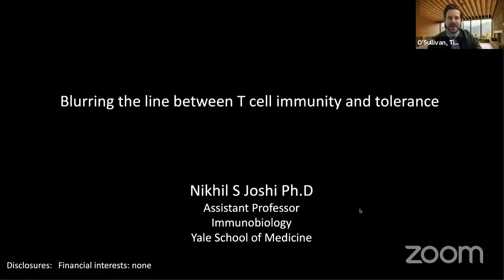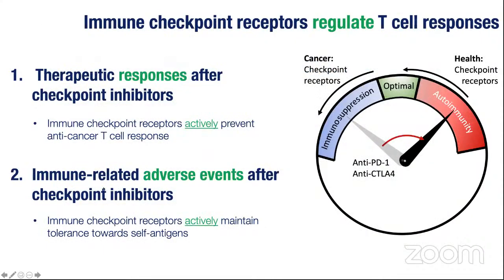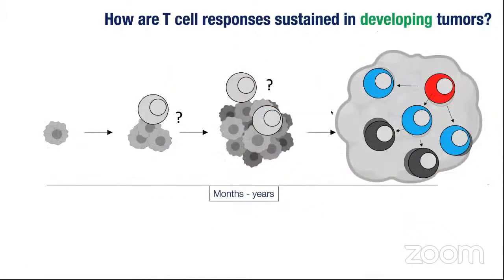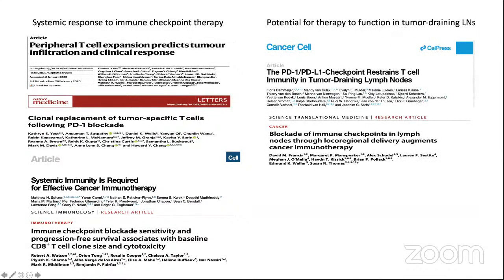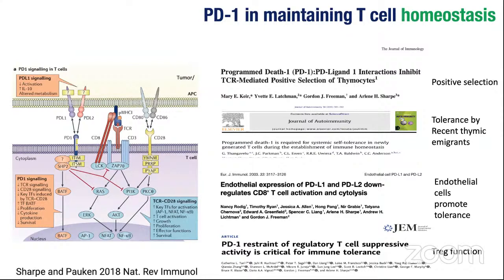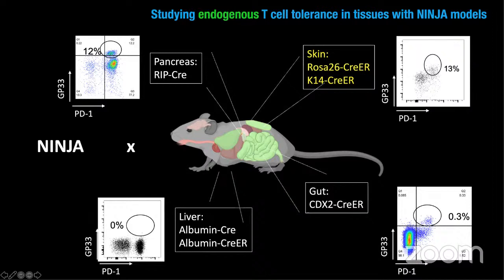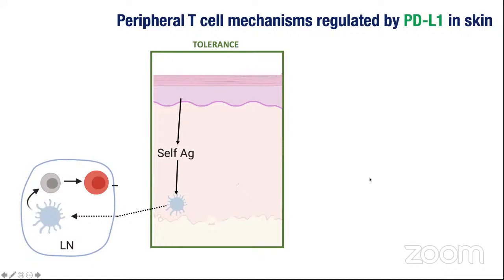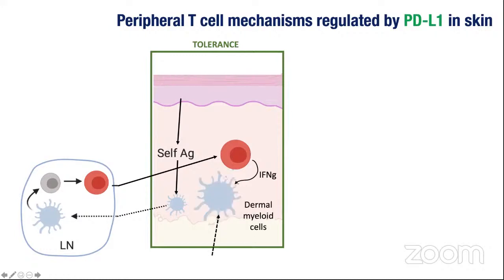Early Career Immunology Seminar Series - Nikhil Joshi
The Joshi Lab uses intricate tumor models and advanced approaches to investigate immune cell interactions with developing tumors. We combine advanced genetic modeling of mice and immunologic techniques to study why immune cell interactions do not lead to more potent anti-tumor responses, and to identify entry points for modulating these interactions through genetic manipulation and therapeutic intervention.